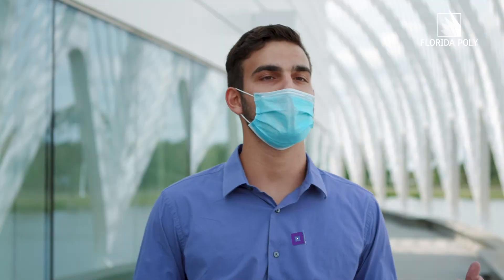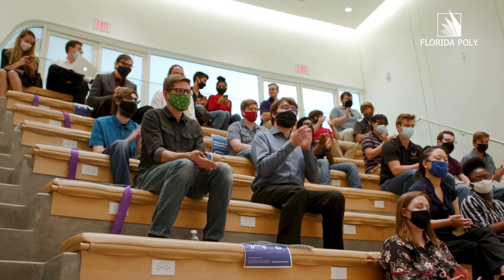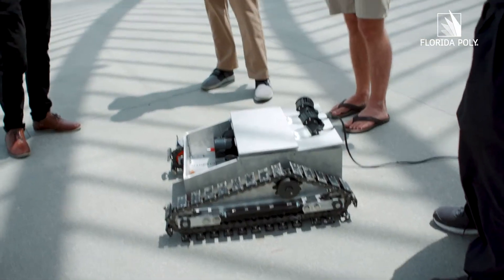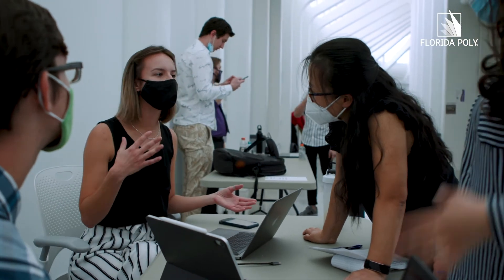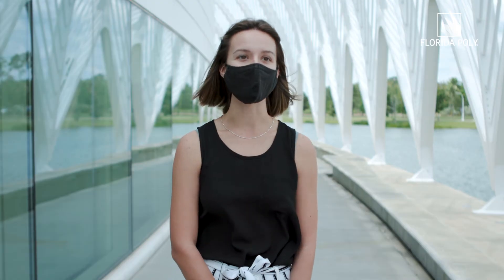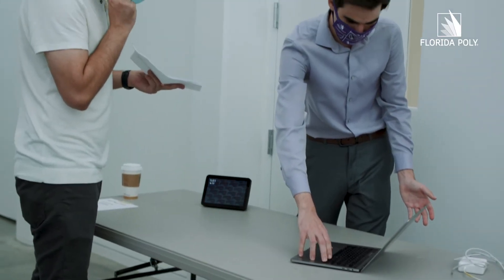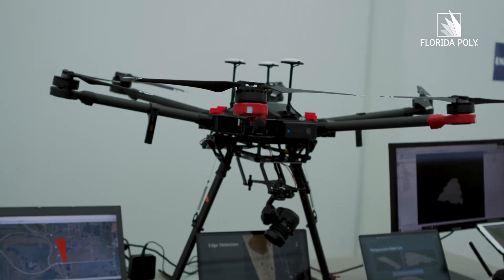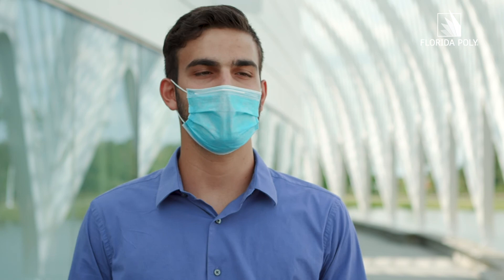Capstone Design Showcase: Spring 2021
Spring 2021 Capstone Design Showcase recap! It was a great day to learn about the industry accomplishments of our seniors.